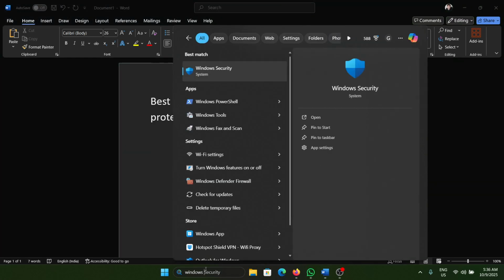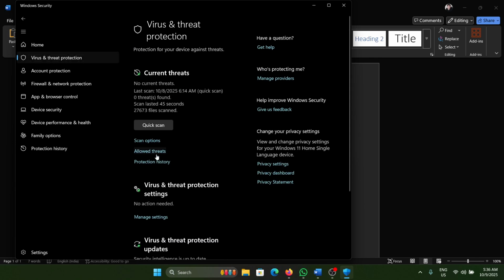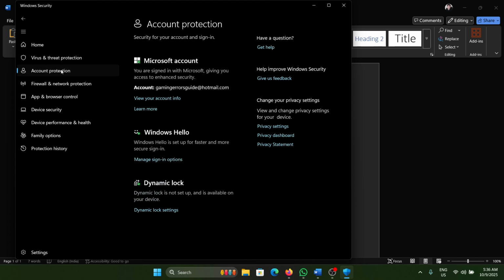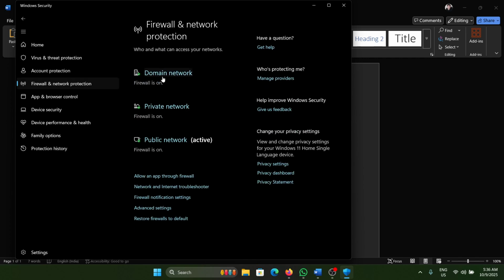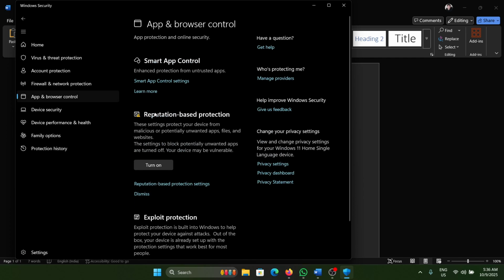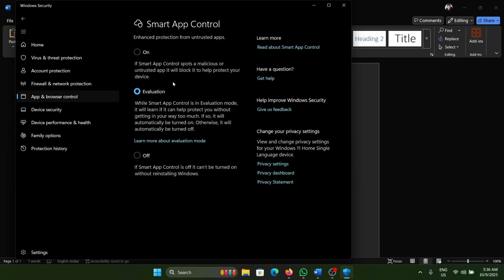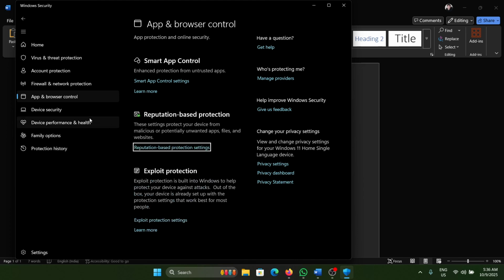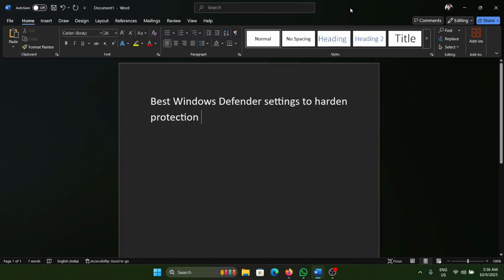Best Windows Defender settings to harden protection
Video Title : Best Windows Defender settings to harden protection

If you wish to Best Windows Defender settings to harden protection then please watch this video.